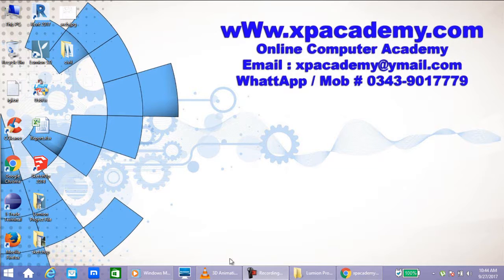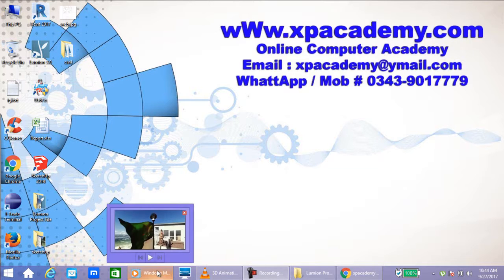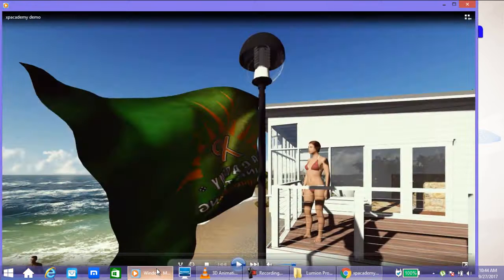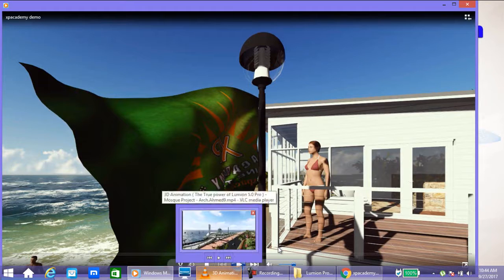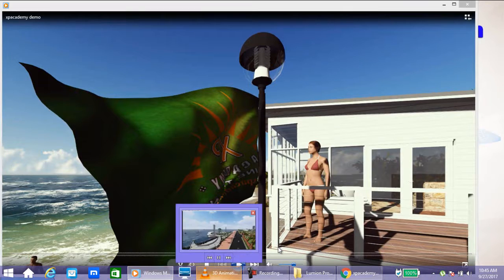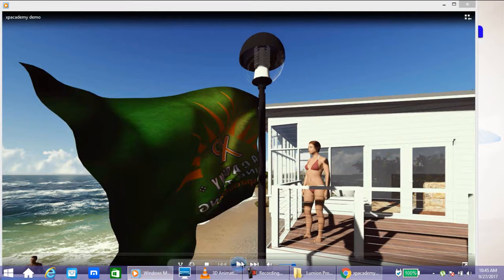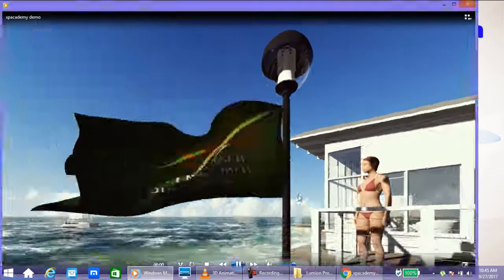Lumion Urdu Tutorials | xpacademy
Xpacademy Where you learn all Computer Courses step by step in urdu. Xpacademy offers all computer training DVDs at your home step.. For More Details Please or cal 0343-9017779 Pakistan.

Xpacademy offers

Quantity Surveyor urdu video Tutorials DVD
AutoCAD 2D/3D urdu video Tutorials DVD
3D Studio Max urdu video Tutorials Dvd
Google Sketchup urdu video Tutorials Dvd
Autodesk Revit urdu video Tutorials DVD
3D Lumion urdu video Tutorials dvd